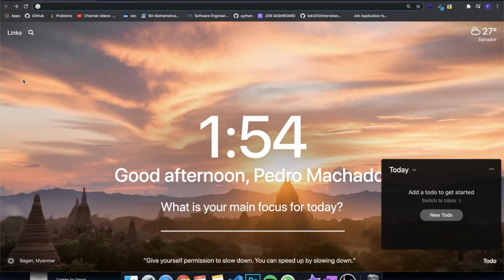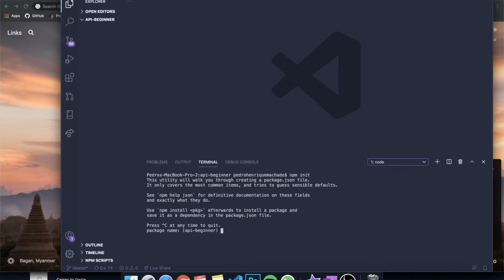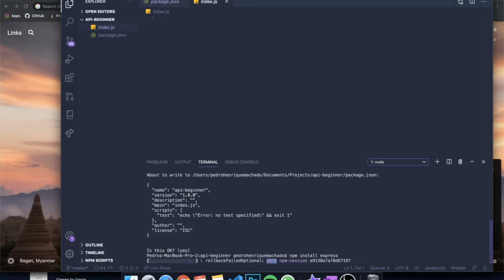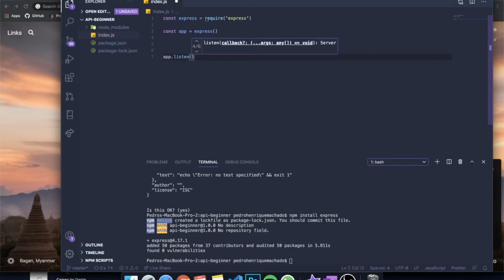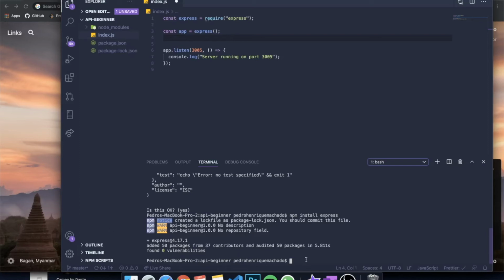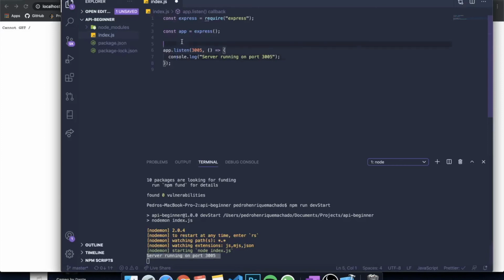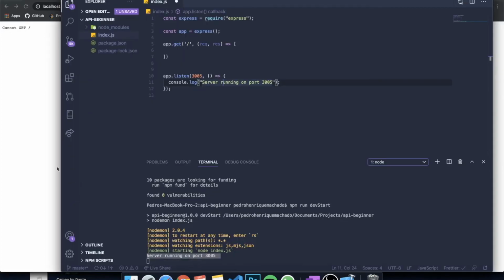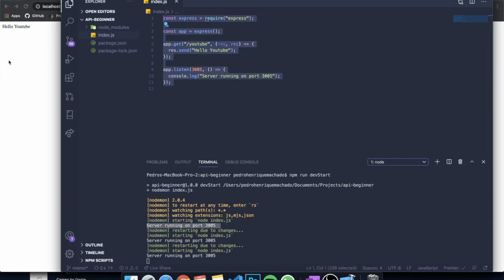NodeJS Beginner Course #1 - How to Install NodeJS and Express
Hey guys, this is the first video of a new series where I am going to teach you guys NodeJS from the beginning. This is a beginner series where we are going to use the ExpressJS framework to create cool apis. The series will cover topics such as, simple registration/login, MongoDB crud operations, routes, and deployment.